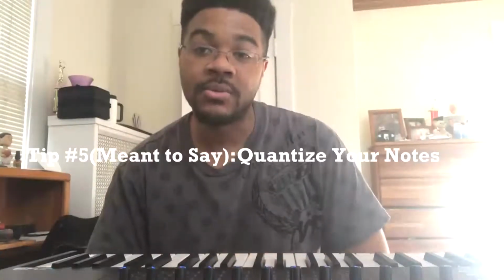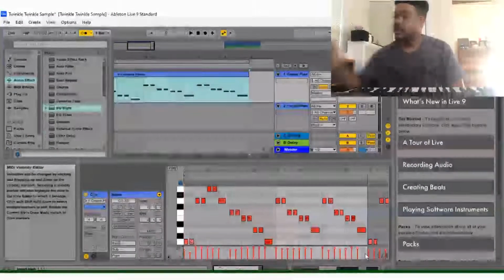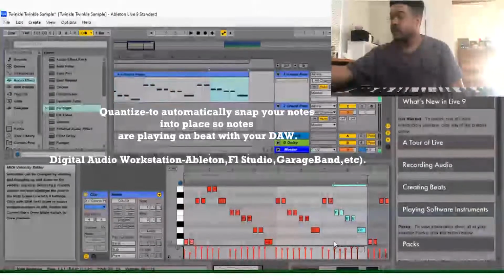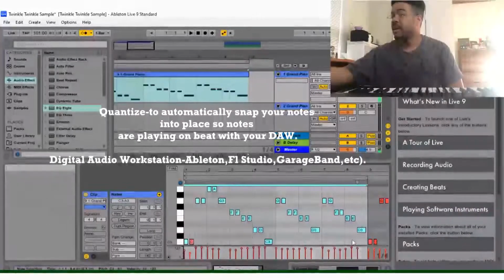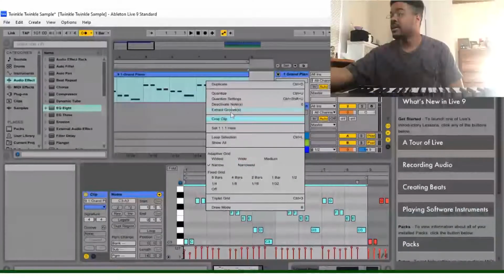12 Tips for Beginner Music Producers Making Beats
If you're an individual interested in making beats and becoming a music producer,you're in the right place as I give "12 Tips for Beginner Music Producer Making Beats".

If you want to learn piano and to play the Twinkle Twinkle Little Star melody I played in the video, you may print the pdf